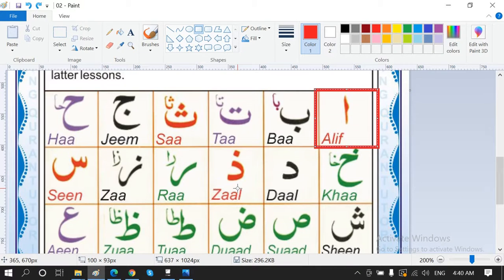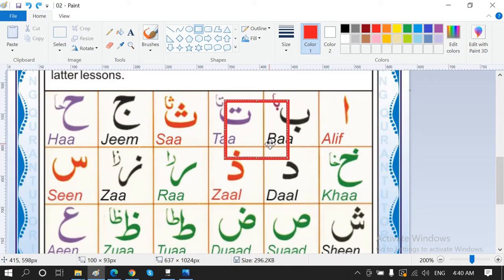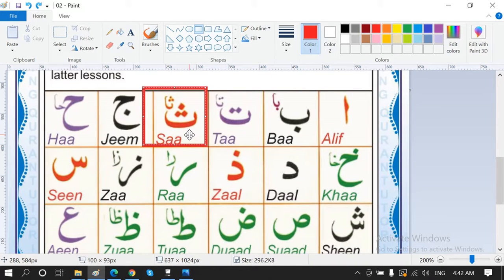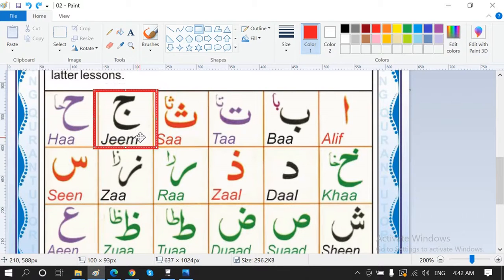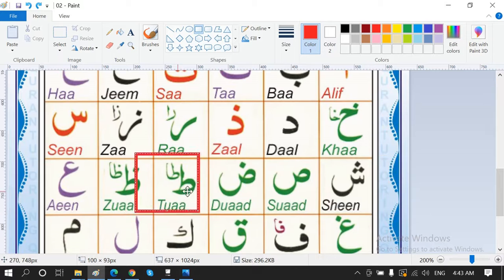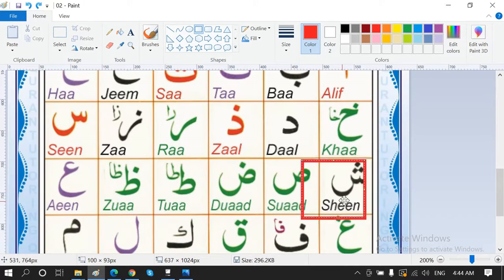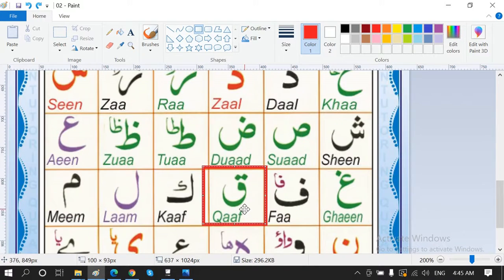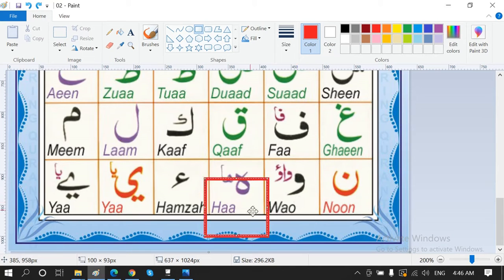Arabic Letters Overview | Noorani Qaida | Learn Nuraniyah In English | Quran With Tajweed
What is TAJWEED? How can we recite Quran properly? How to pronounce Arabic letters properly? How to learn Quran online?
In These Videos, I have tried my best to make this thing very easy for you. After watching these videos you would able to recite Quran with Tajweed, insha'Allah.